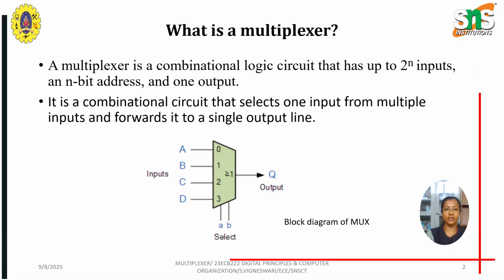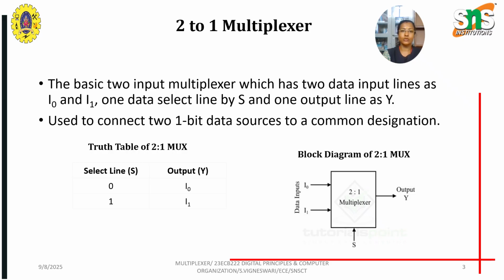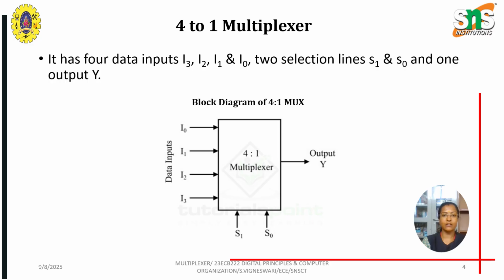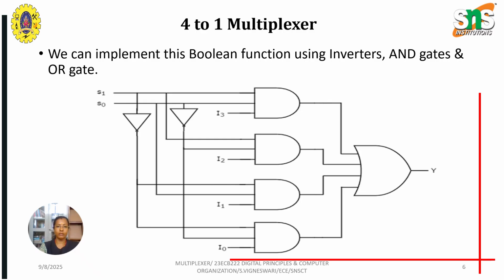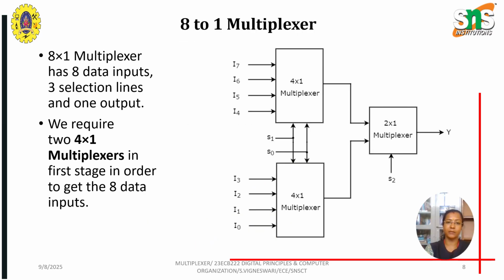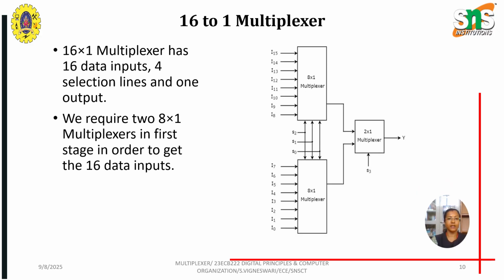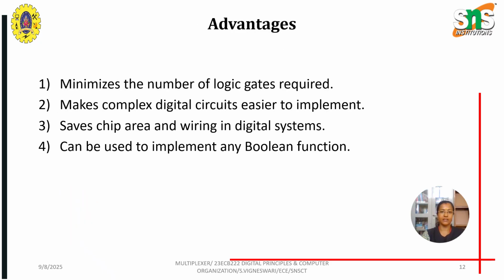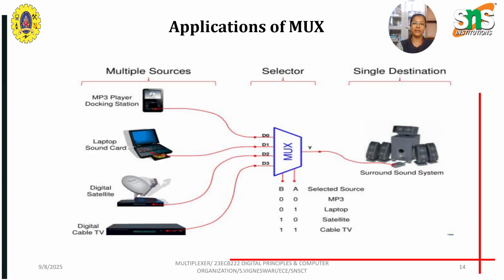MULTIPLEXER | 23ECB222 Digital Principles & Computer Organization| SNS Institutions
A Multiplexer (MUX) is a digital circuit that selects one input from multiple inputs and forwards it to a single output line based on control signals. In this video, you’ll learn the concept of MUX, its block diagram, truth table, and practical applications in digital systems like data routing and communication networks.